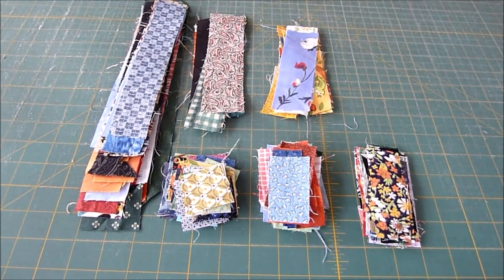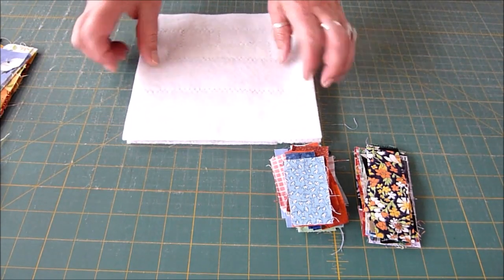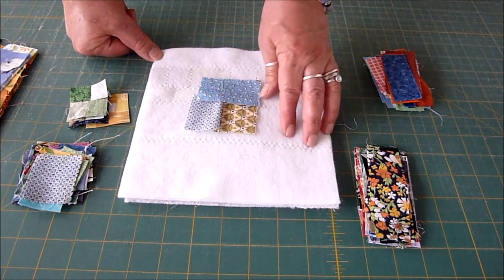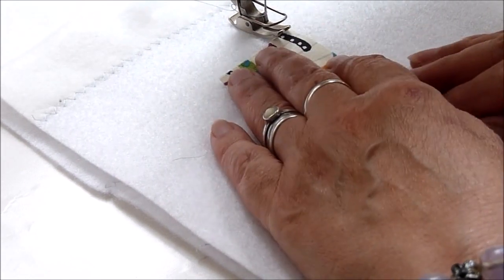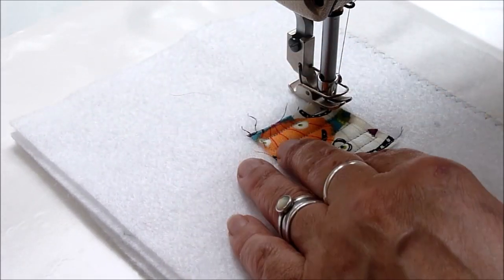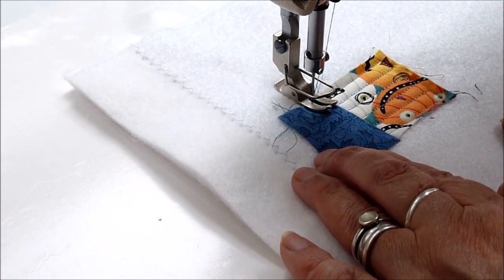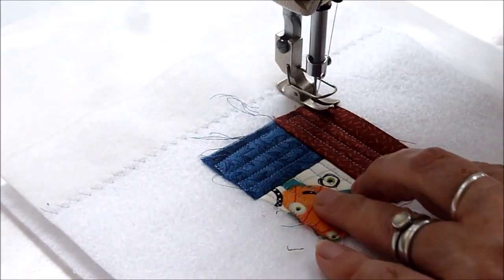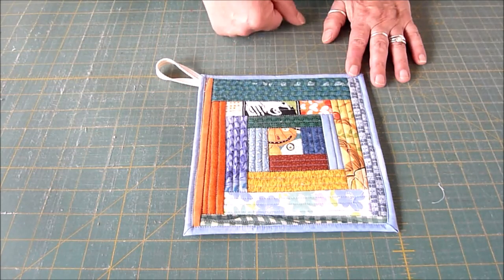Quilt-as-you-go Scrappy, Scrappy Potholder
Once again... don't throw out those little scraps of fabric leftover from your quilting projects. Every single piece can be repurposed. It doesn't take much to make these fun little potholders!

This is also a great way to practice your straight line quilting, before moving on to a larger project.

These little potholders make a great hostess gift. Or think Christmas stocking stuffers!

Visit us!